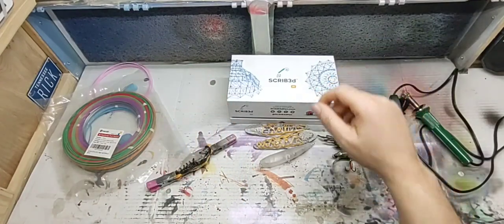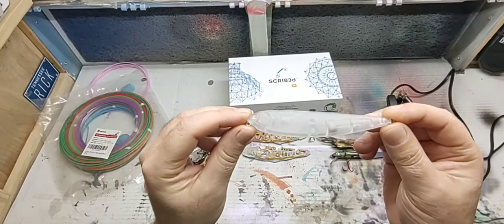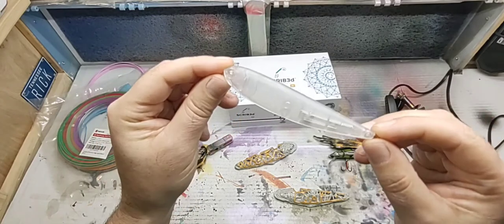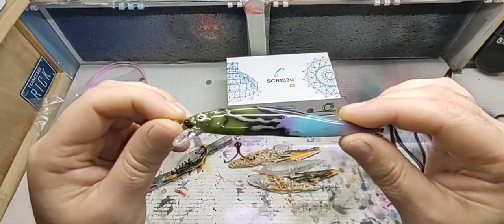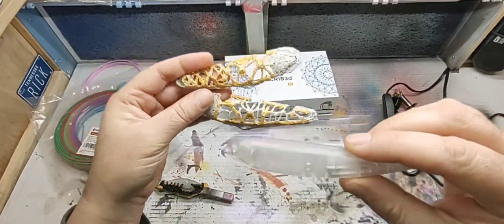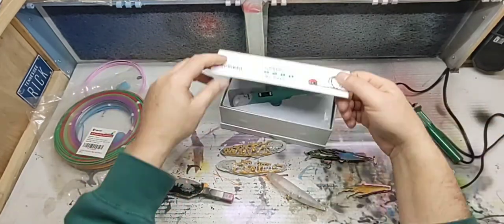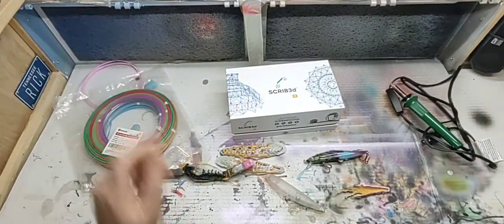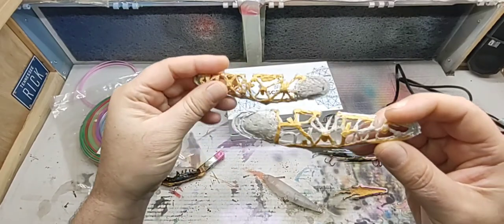3D pen fishing lure stencil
learn how to make a fishing lure using a 3D pen 3D pen fishing lure stencil